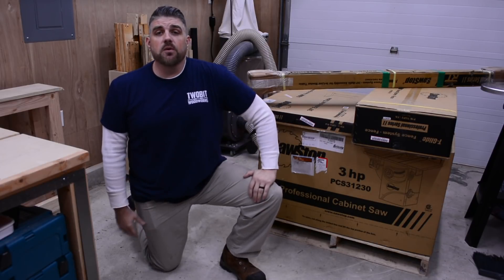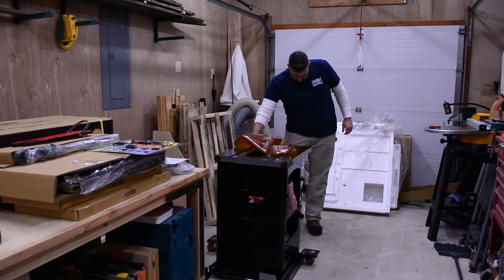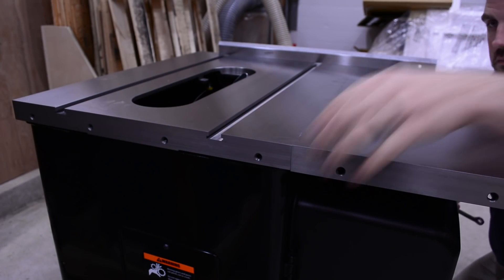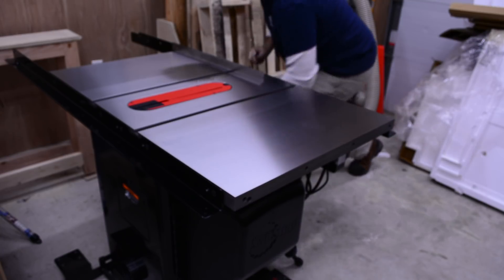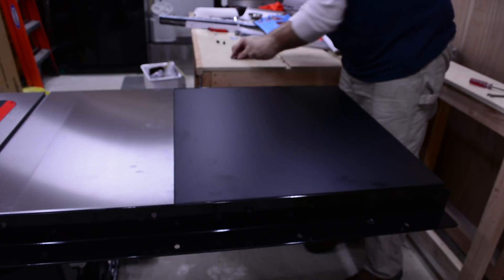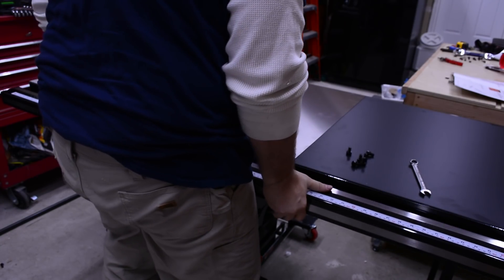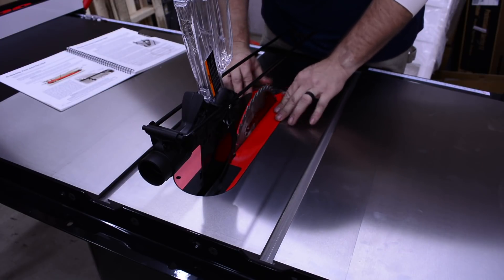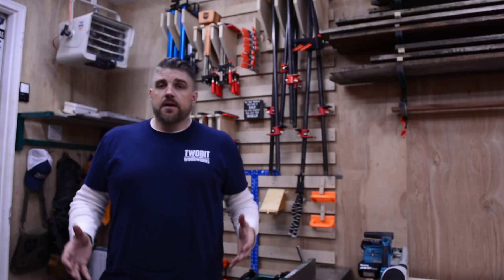SawStop Professional Cabinet Saw Assembly | Woodworking How To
In this overview video I will be unboxing and assembling my new 3HP SawStop Professional Cabinet Saw. This is going to be a game changer in the shop.